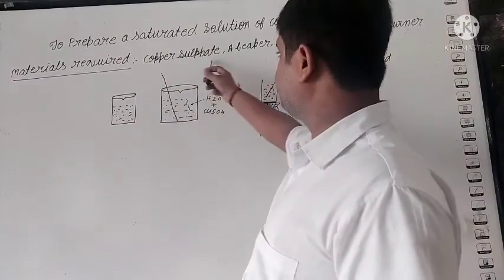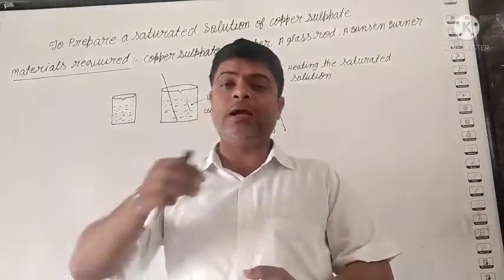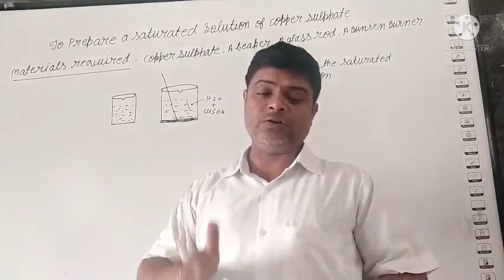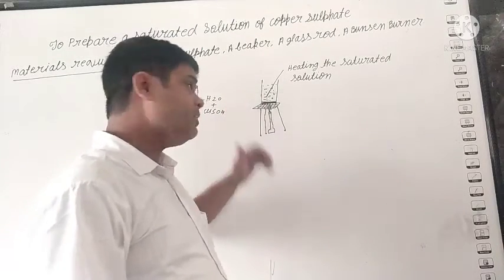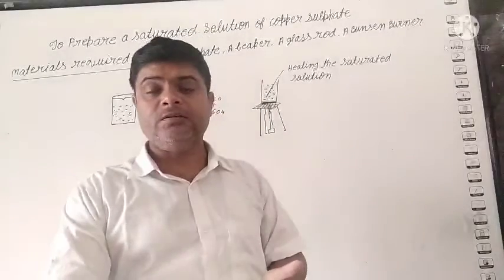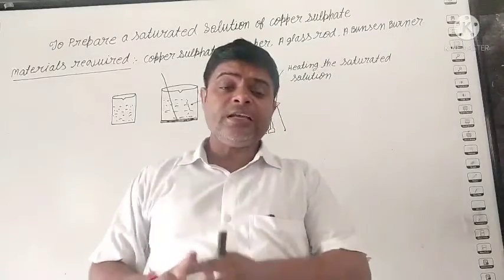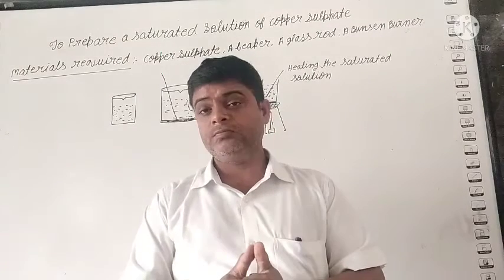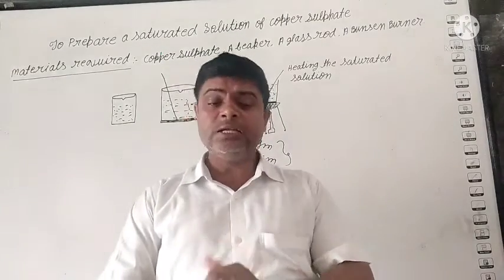saturated solution of copper sulphate class 6 Icsc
chemistry class 6 Icsc